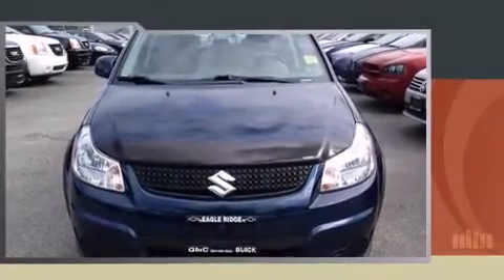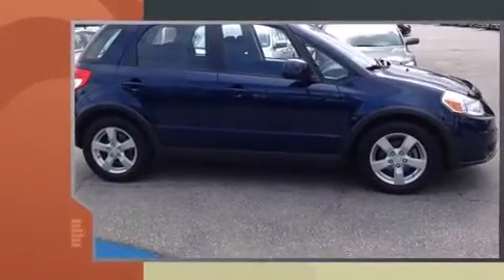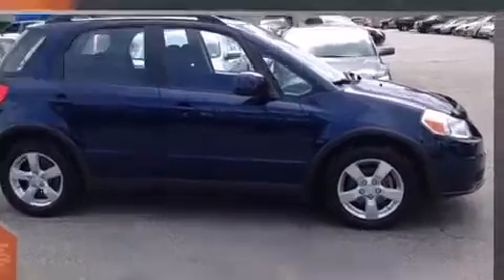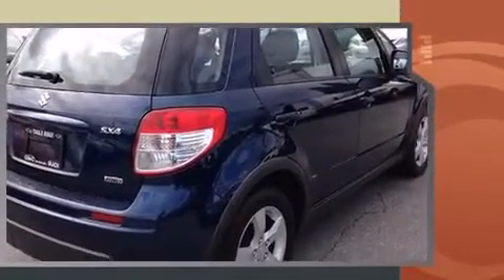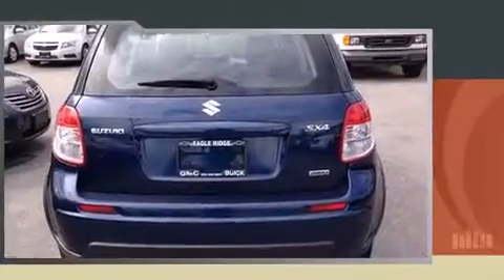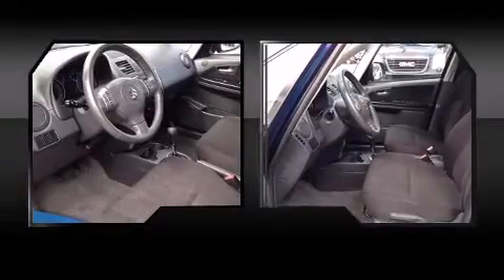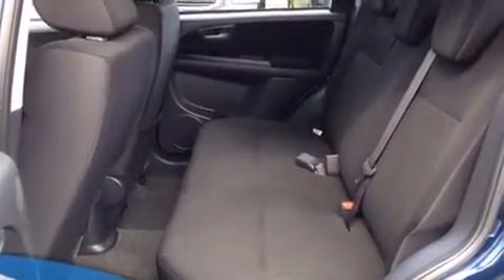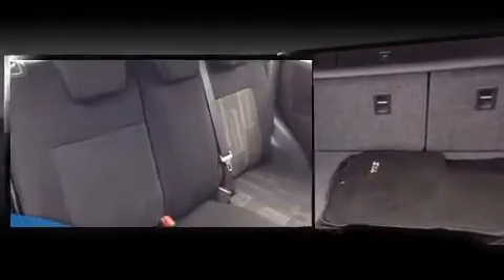2010 Suzuki SX4 AWD Auto w/ Alloy Rims & A/C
2595 Barnett Highway.

Come test drive this 2010 Suzuki SX4. This 4 door, 5 passenger hatchback is still under 75,000 kilometers! Smooth gearshifts are achieved thanks to the 2 liter 4 cylinder engine, providing a spirited, yet composed ride and drive. Top features include air conditioning, a tachometer, front bucket seats, heated door mirrors, remote keyless entry, cruise control, a roof rack, and power windows. Storage solutions are integrated throughout the interior, demonstrating thoughtful attention to detail. Audio features include a CD player with MP3 capability, steering wheel mounted audio controls, and 4 speakers, providing excellent sound throughout the cabin. Passenger security is always assured thanks to various safety features, such as: dual front impact airbags with occupant sensing airbag, head curtain airbags, brake assist, a panic alarm, and 4 wheel disc brakes with ABS. Sophisticated all wheel drive assures superb handling in any weather condition. We have a skilled and knowledgeable sales staff with many years of experience satisfying our customers needs. We'd be happy to answer any questions that you may have. We are here to help you.